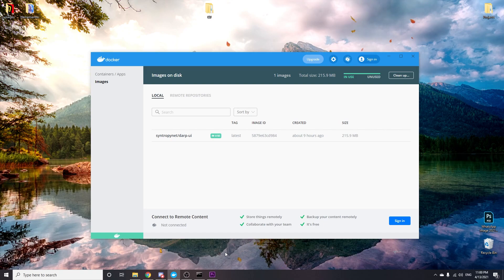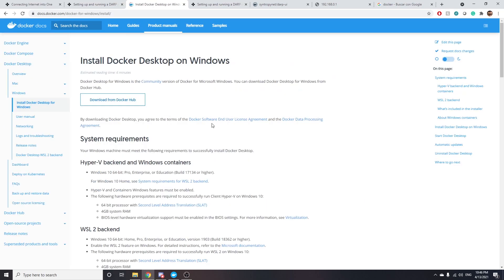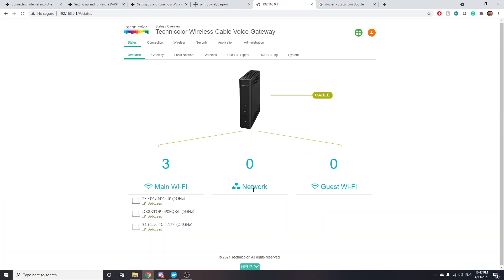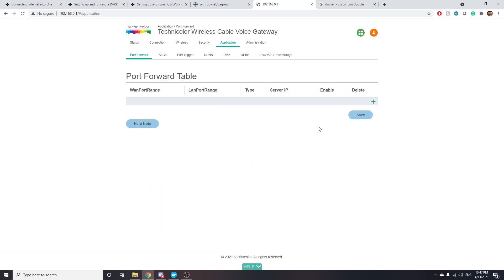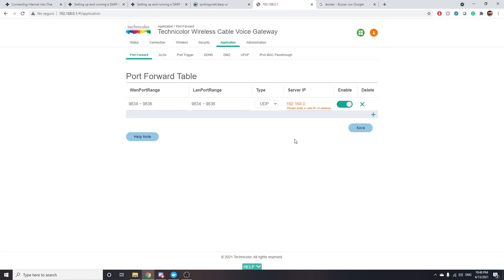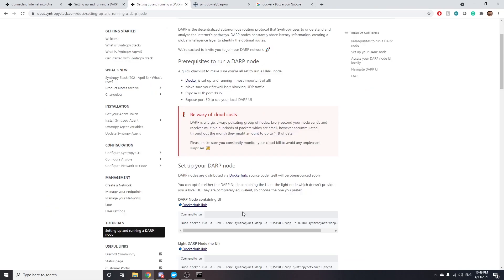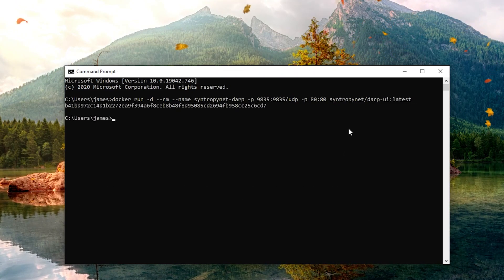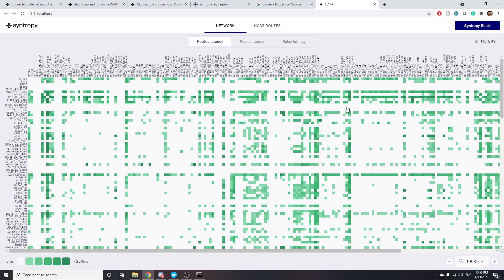Setting up a Syntropy DARP node on Windows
Command for running the node:
docker run -d --rm --name syntropynet-darp -p 9835:9835/udp -p 80:80 syntropynet/darp-ui:latest